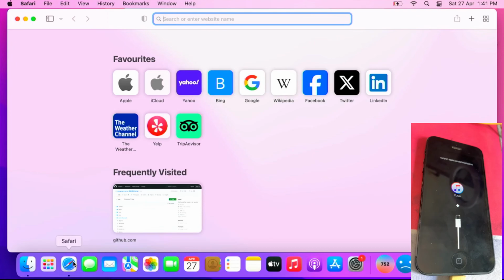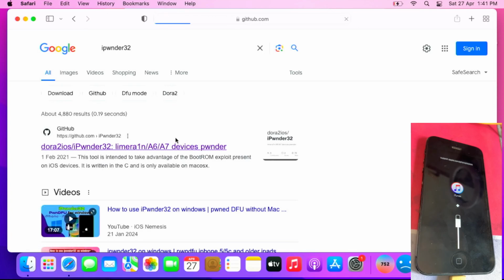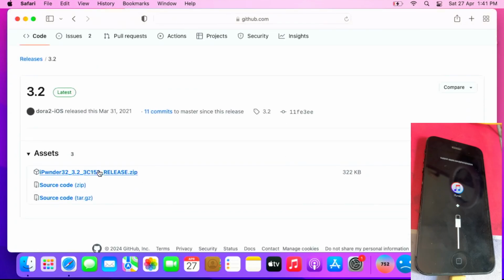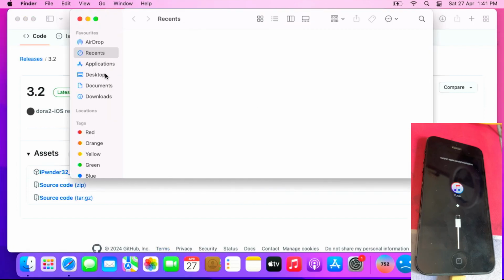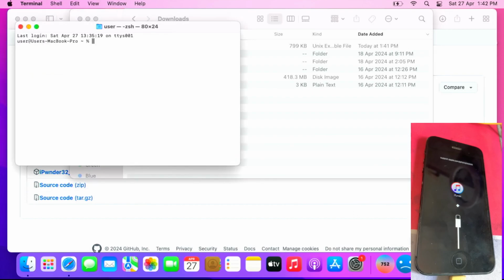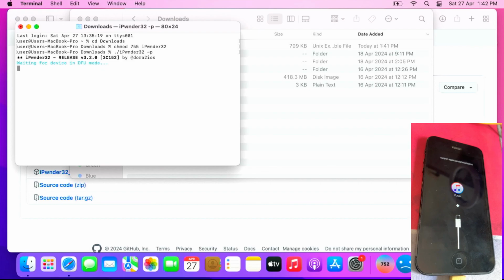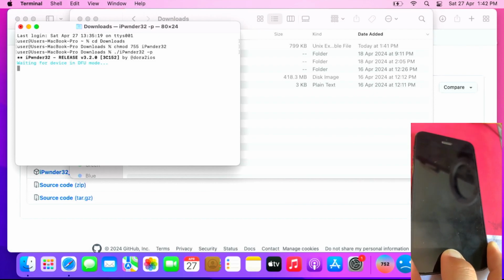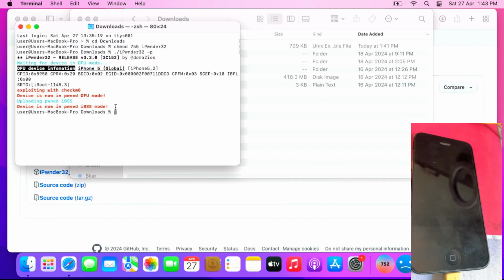How to setup iPwnder32 on Mac OS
This is a short tutorial on how to setup ipwnder32